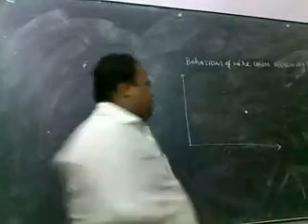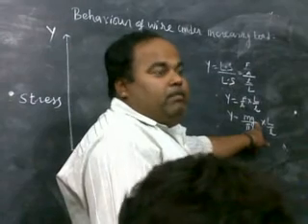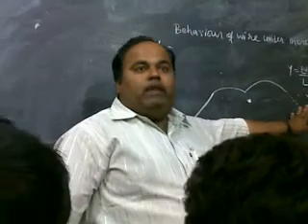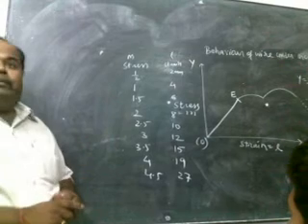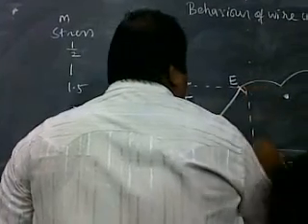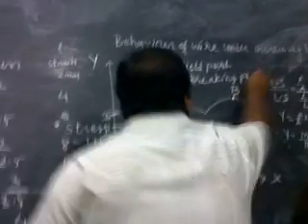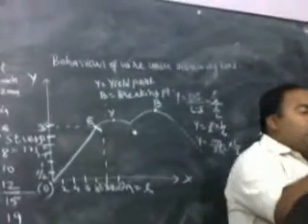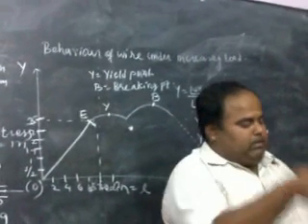Elasticity: Behaviour of wire under increasing load 1 of 2.mp4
Lecture delivered by Dr. Manoj Tawani deals with elastic properties of metal wire.